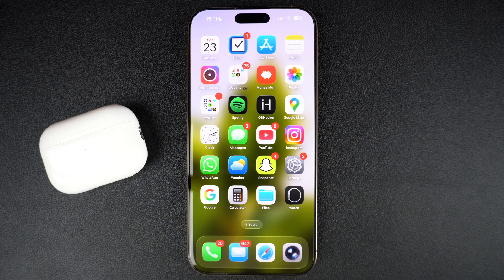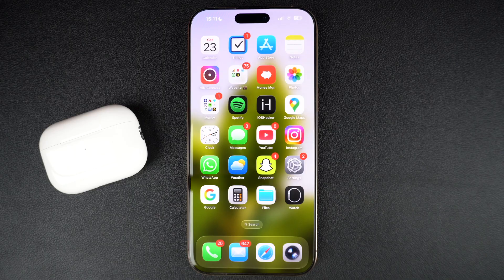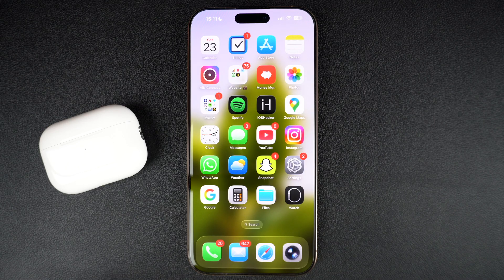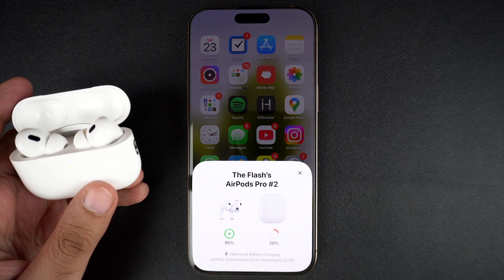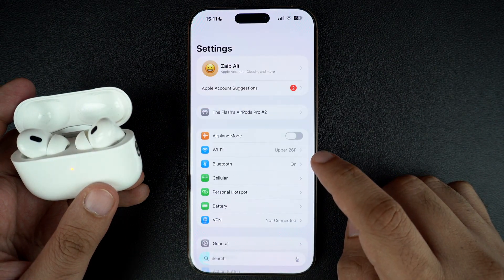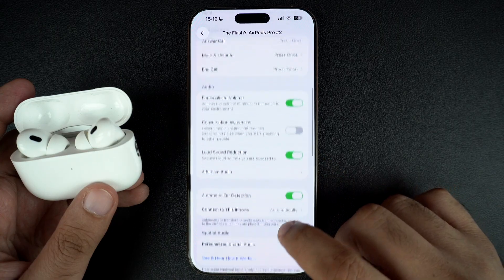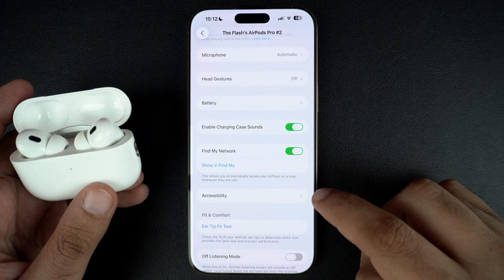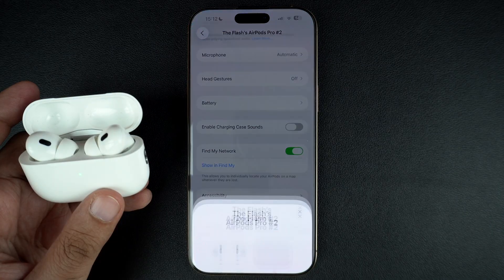How to Disable AirPods Case Charging Sound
In this tutorial, we show you how you can turn off the AirPods charging case sounds on your iPhone.